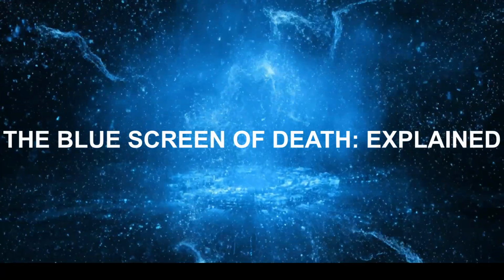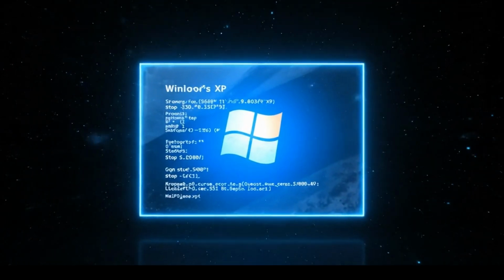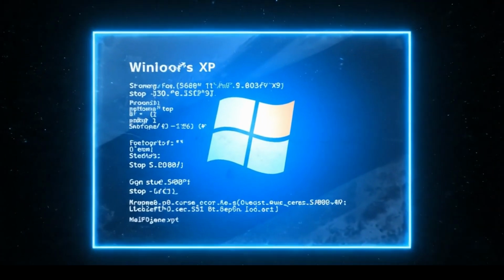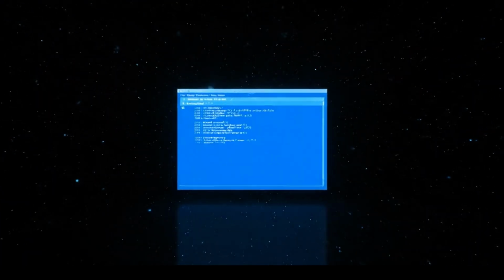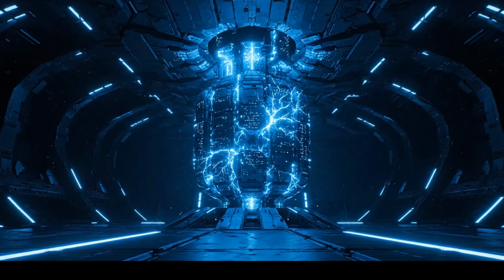The Most Misunderstood Screen in Computing.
In this video, we explain the most misunderstood screen in computing: The Blue Screen of Death (BSOD). Learn the history of the BSOD, what a 'kernel panic' really is, and the three main causes for a stop code error. We'll show you exactly what to do when your PC crashes.

0:00 - The Crash
0:20 - A Brief History
0:40 - What is a Kernel Panic?
1:00 - The 3 Main Causes (Hardware, Drivers, Corruption)
1:38 - The Solution: The Stop Code
2:00 - Why the BSOD is Your Protector